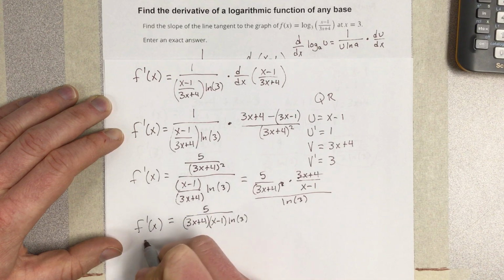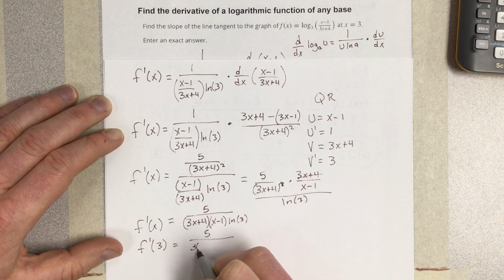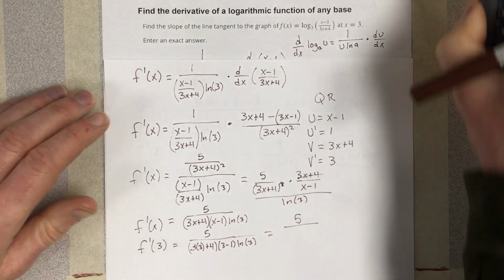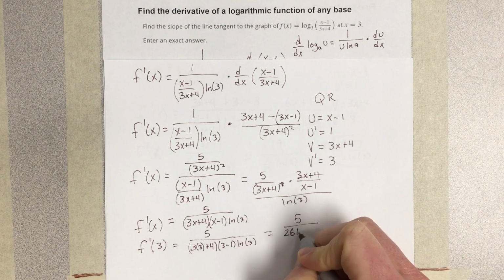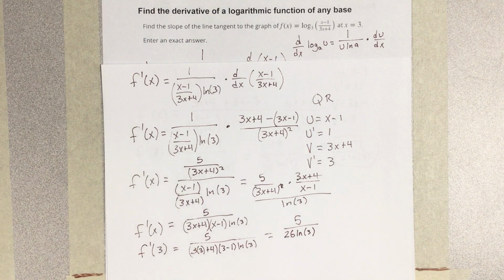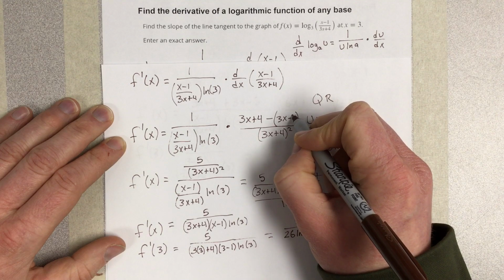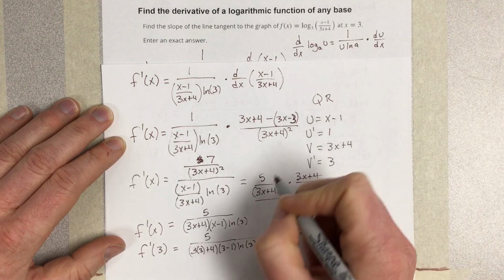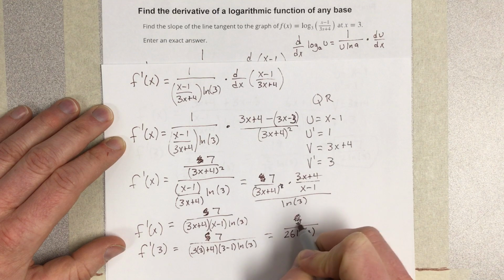Find the derivative of a logarithmic function of any base